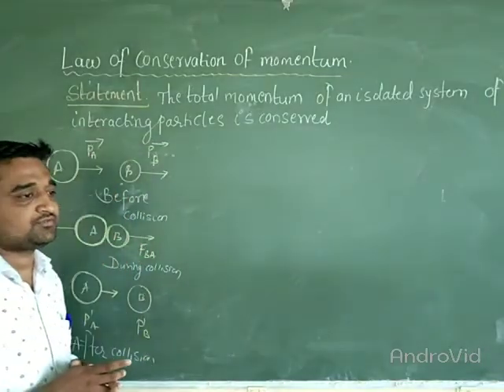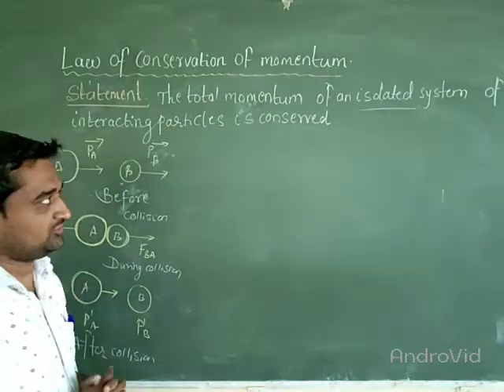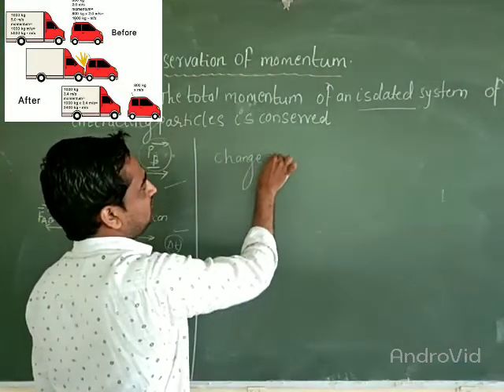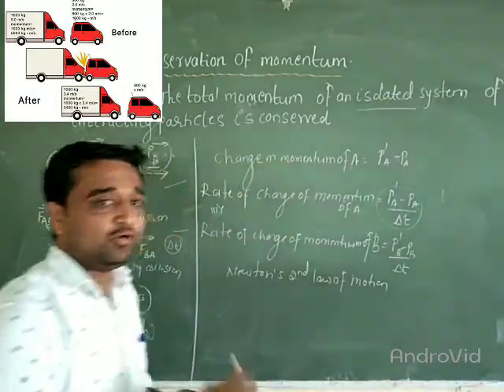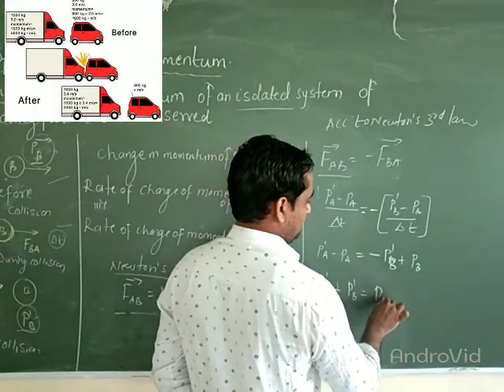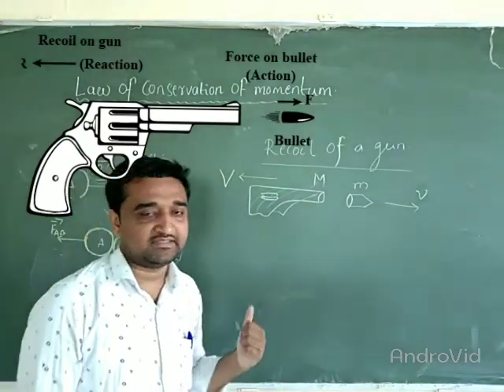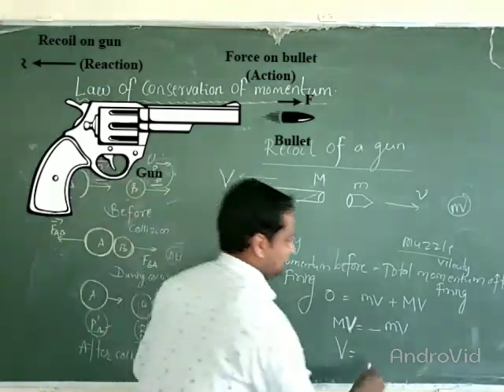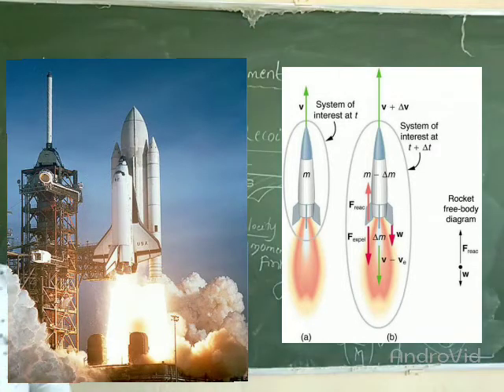PU I PHYSICS 23/12/2020 Law of conservation of momentum